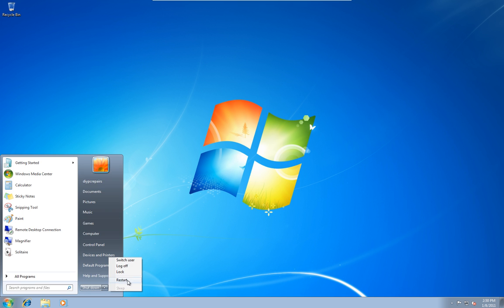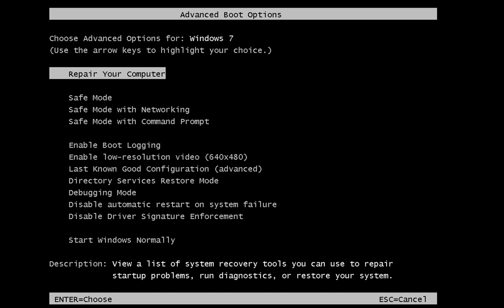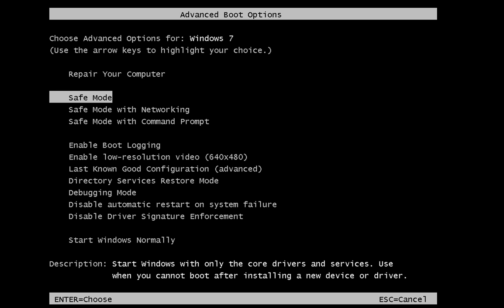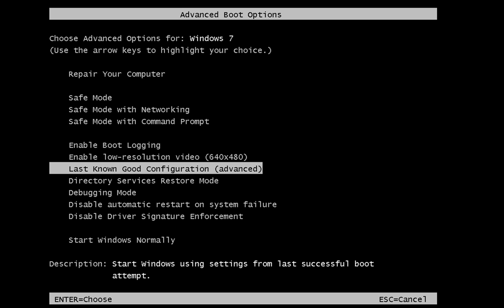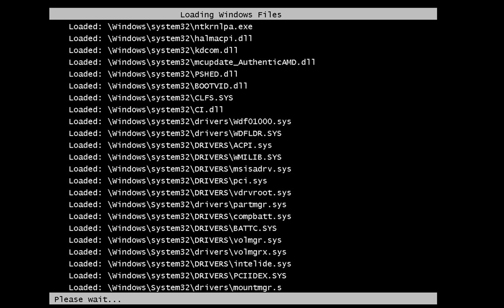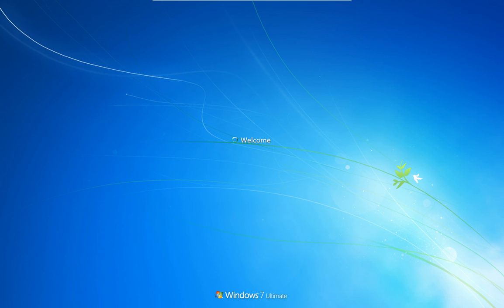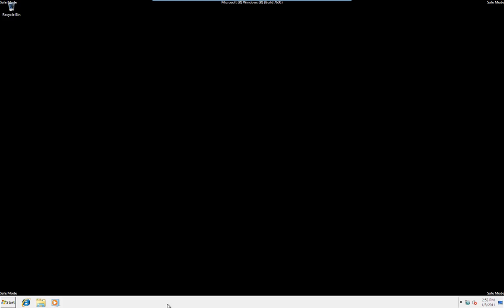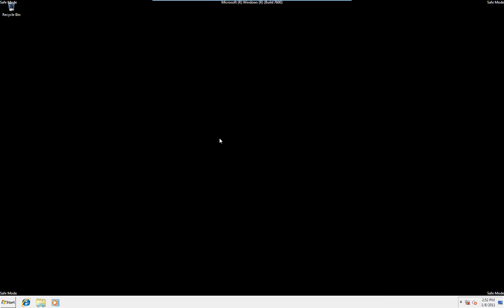Windows XP Vista and 7 - Starting in Safe Mode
Here we have a quick run through on how to start all versions of Microsoft Windows in safe mode.
This is a great way to troubleshoot Windows start-up errors.

Along with last known good configuration safe mode is the first thing to try when Windows will not boot as it should.
Safe mode starts Windows with only the minimum driver set to get itself to a very basic useable state.
If you find that your computer will not start-up when you try a normal boot but then will boot ok in safe mode then you have just ruled out errors with the main Windows system files. The more likely problem now is with a bad driver or the like.

If your computer has now started in safe mode you could try restarting again, tapping F8 and selecting Last Known Good Configuration and then see if your computer will start normally.
One other option is to try with Windows 7 is what I call advanced system restore by booting from the Windows install DVD and running system restore from there, then try rolling back to a time that you know the computer was running and starting up normally.

for more info and screencasts